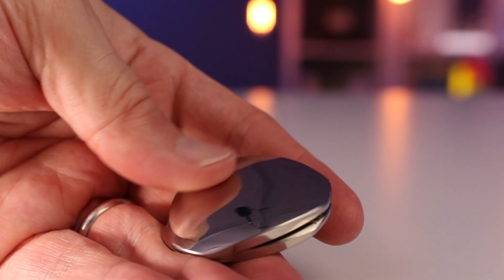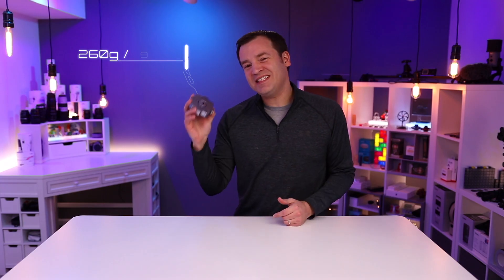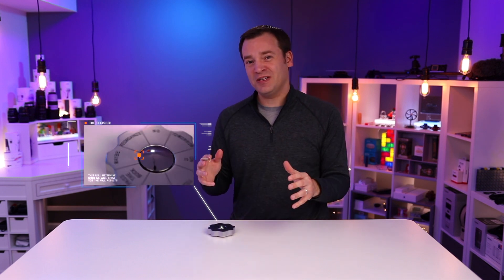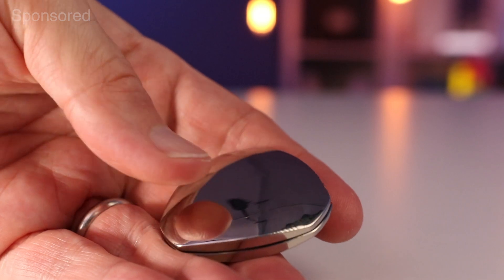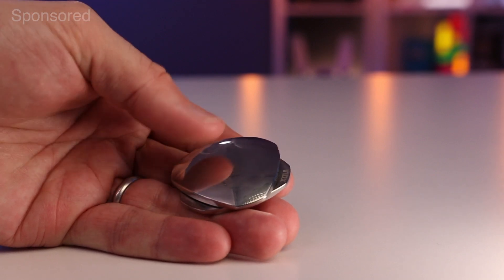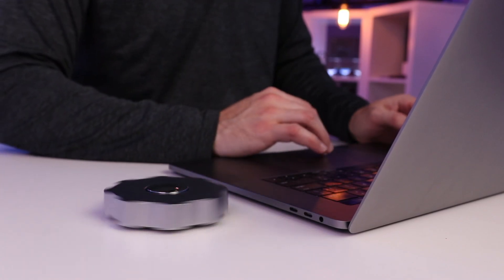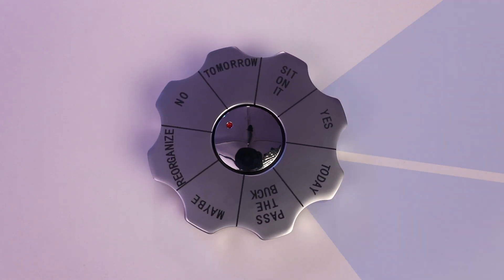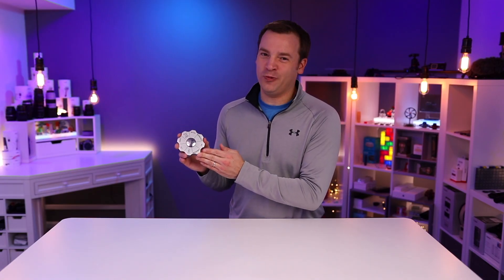Best Office Gift | Desk Toy, Paperweight, Fidget Toy - Decision Maker Review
Being made of metal, it's solid and hefty making it a great paperweight. The decision aspect will rank it among the top funny coworker gifts that are appropriate. This desk toy can also be used for fidgeting with one hand or two.

Natico Decision Maker and Paper Weight (Amazon)
Legal Lawyer Gift Decision Maker
Stock Market Wall Street Decision Maker
College Spinner Decision Maker Paperweight

Natico Decision Maker; Bey-Berk Decision Maker